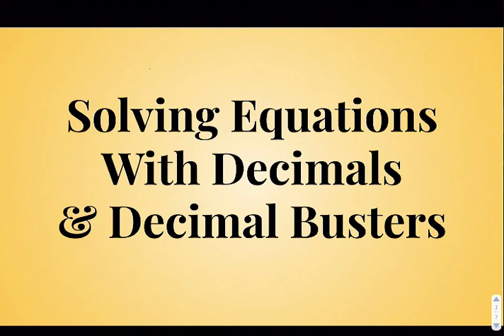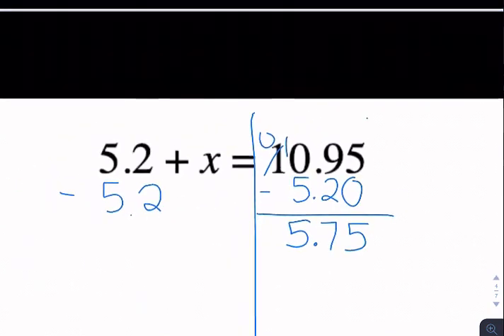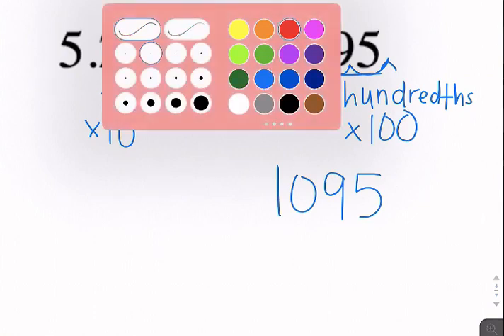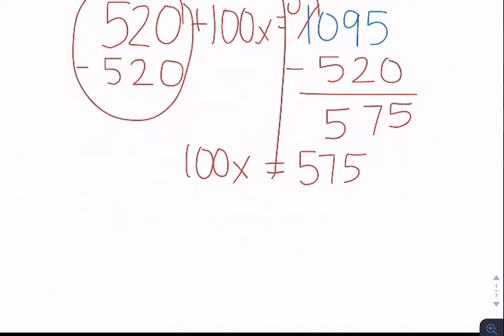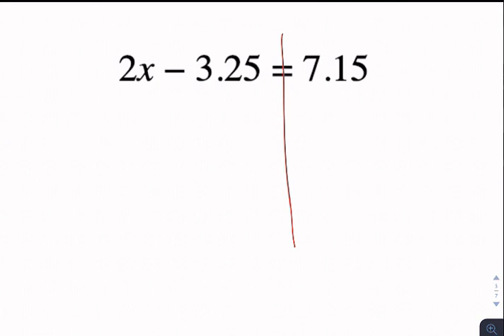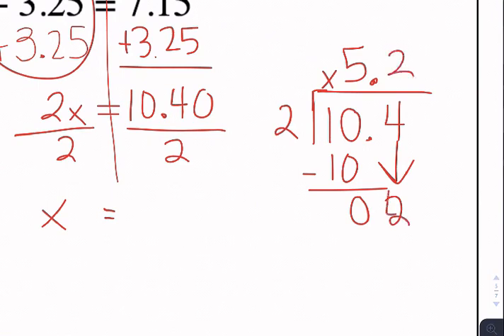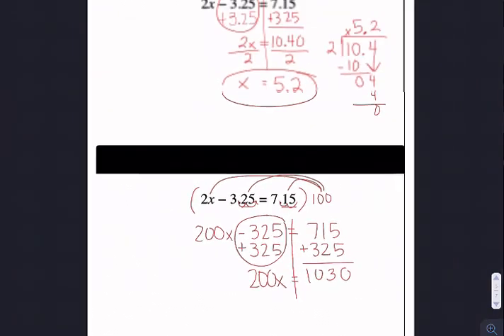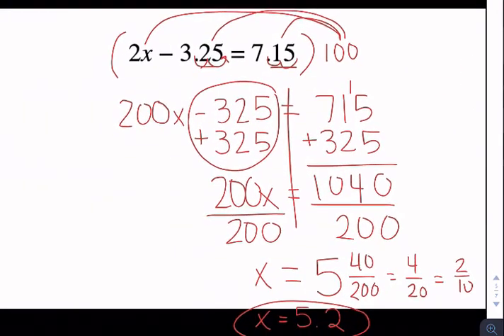Solving Equations with Decimals & Decimal Busters